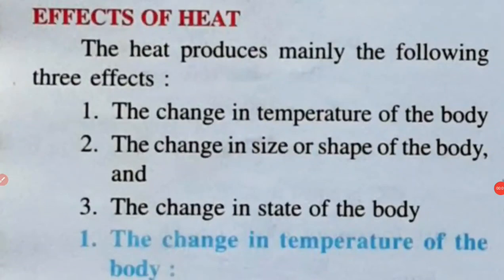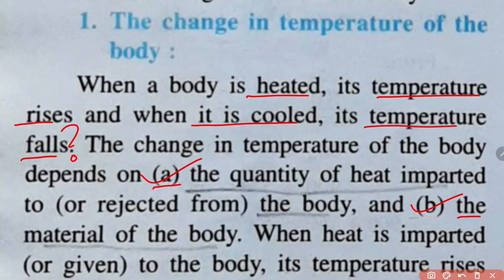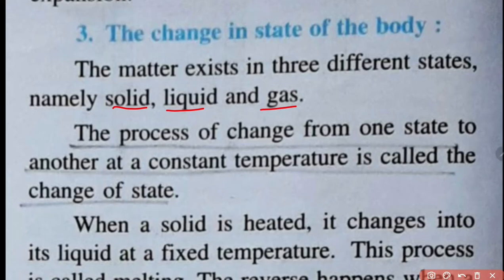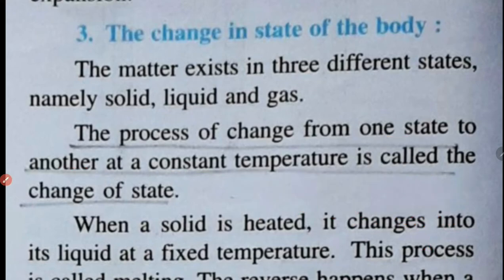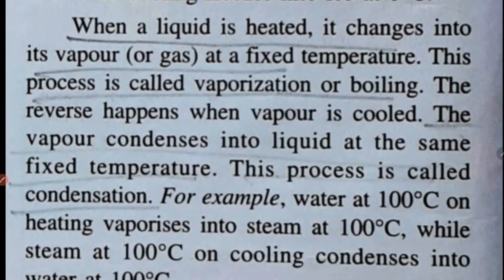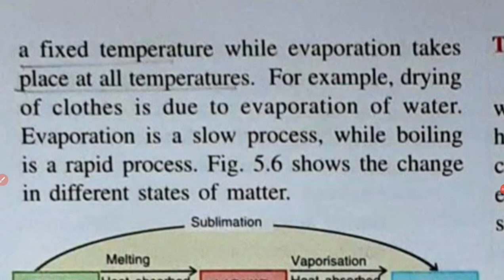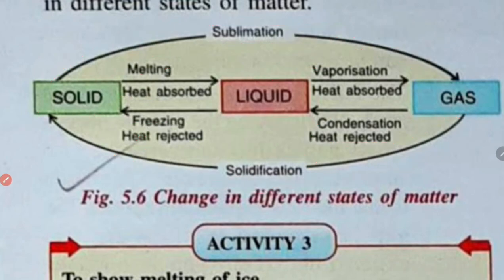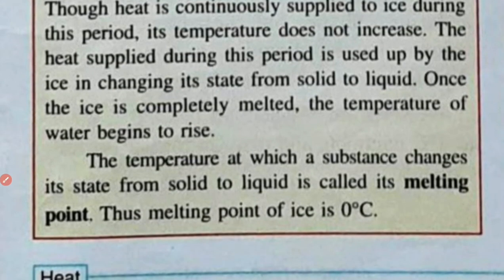Effects of heat class 7